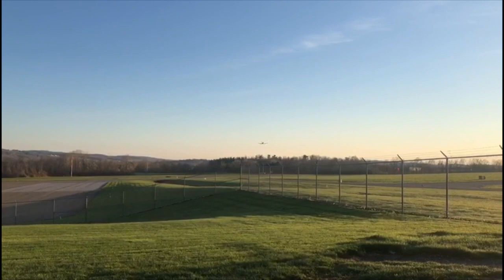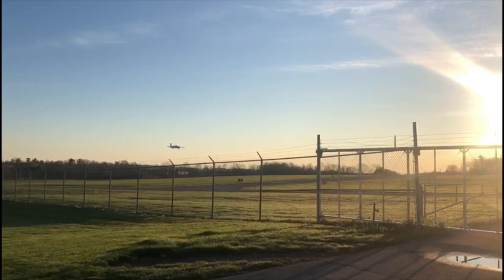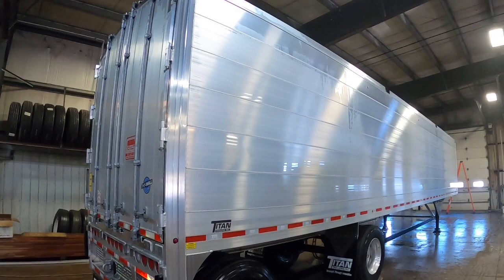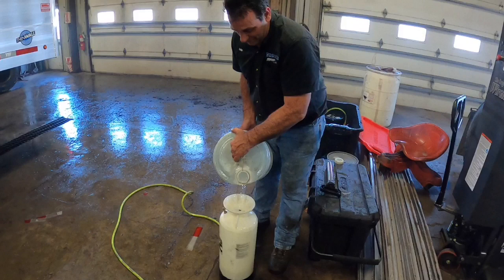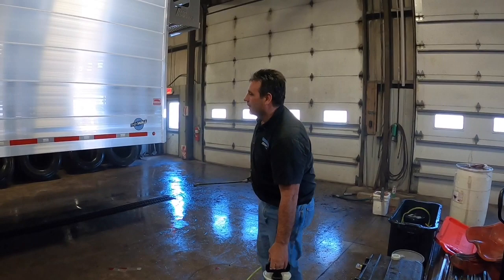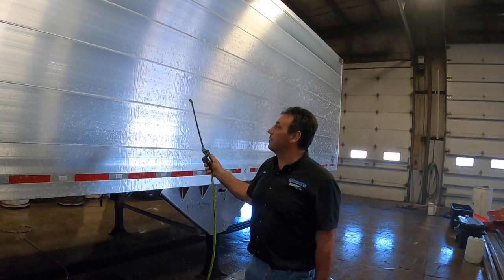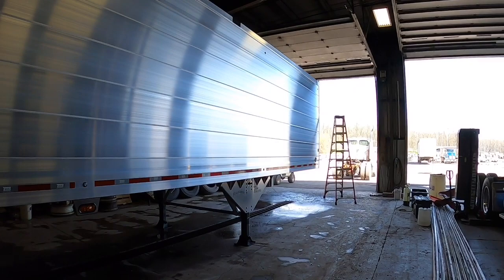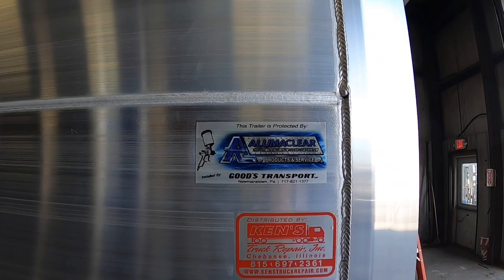Alumaclear on the new Titan trailer !!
Dale with Goods transport flys up and sprays our new aluminum Titan walking floor trailer with alumaclear to protect the trailer !!